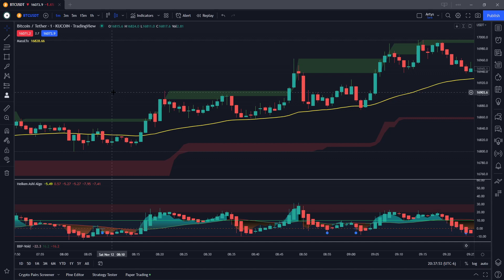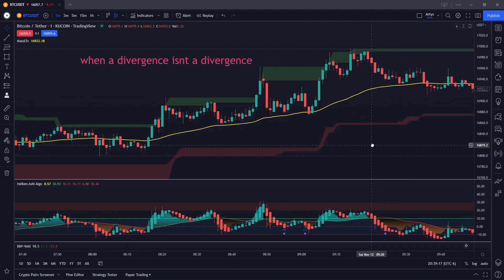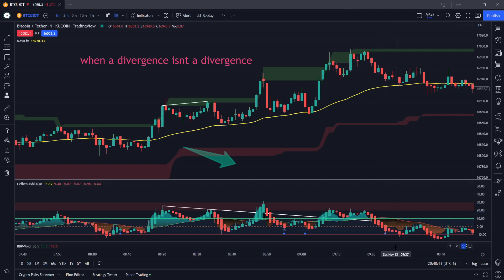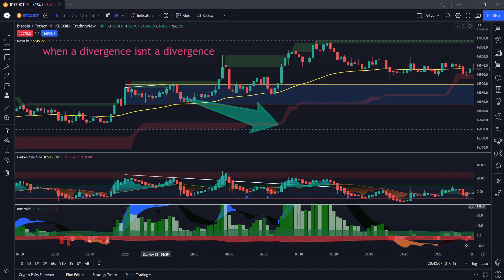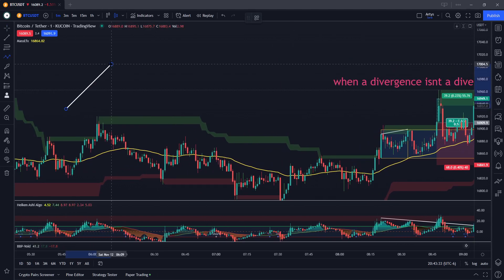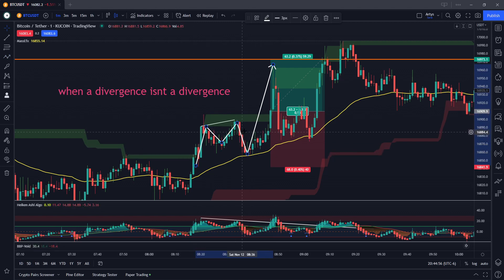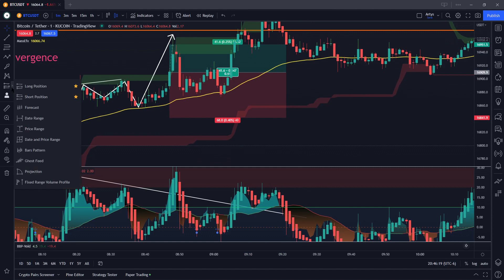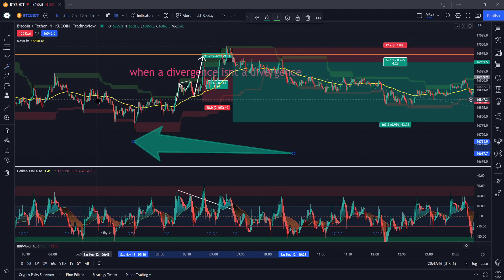When a divergence is NOT a divergence - take profit is LOOK LEFT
You spot a divegence and you setup for the move. But price goes the wrong way and keeps going.

A fellow trader here on Trading View needed some help with a trade he is taking.
Commonly when an RSI makes a new LOW and price makes an opposing HIGH this is called a "Bearish Divergence"
When this happens, its expected that price will follow and make new Lows or start moving down.

But what happens when price continues to move up?
Why would it go against the momentum of the all mighty RSI?
How is it possible that price can reject what the RSI wants to do?

Well the answer is VOLUME and who is in control of it. The Bulls or the Bears...and whomever is in control, will always win.

In this video you'll see something else to look out for when trading divergences so you can predicts which way price will breakout.